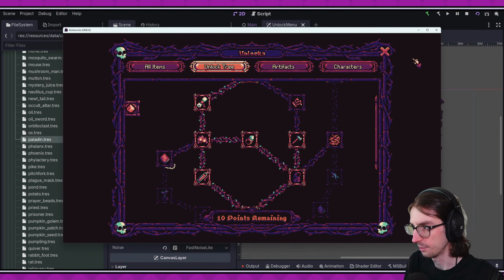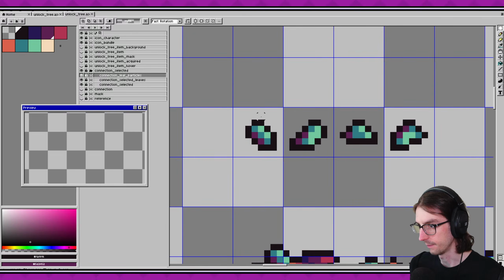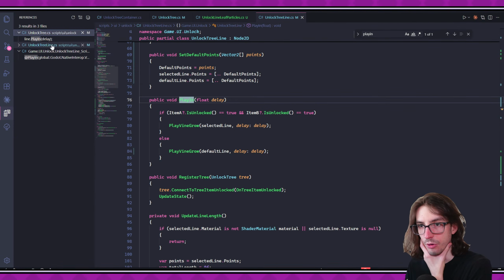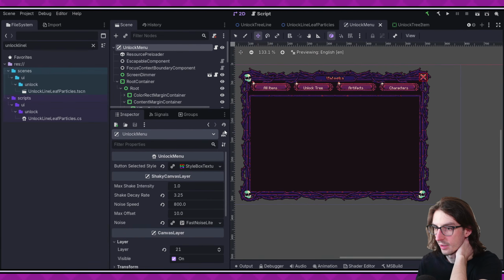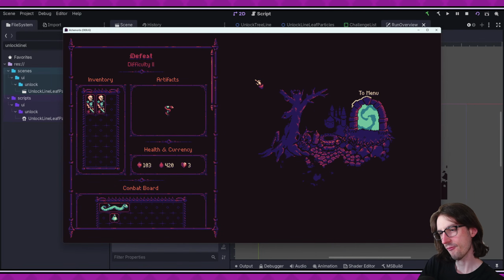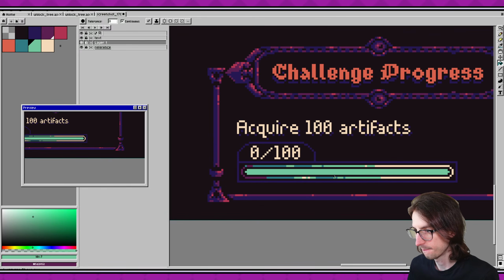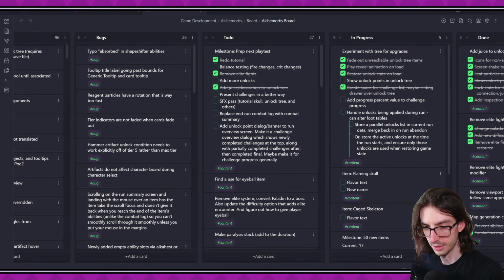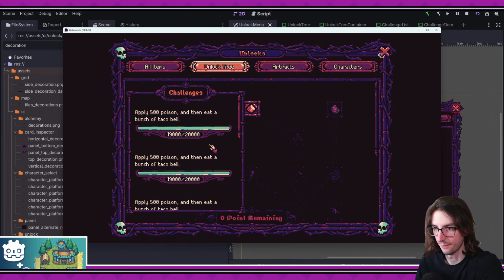Autobattler Game Dev Part 2 - Live Game Development